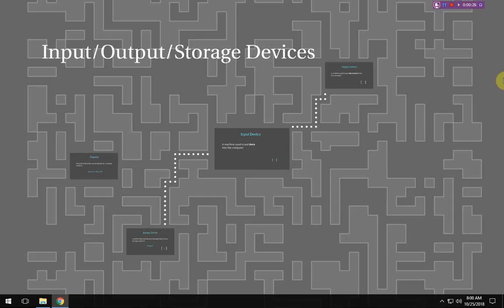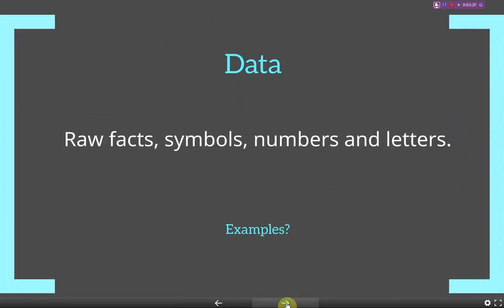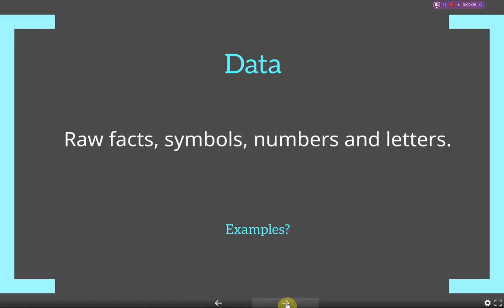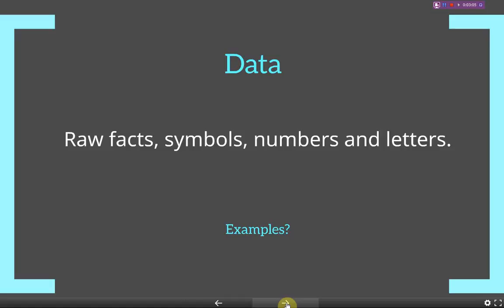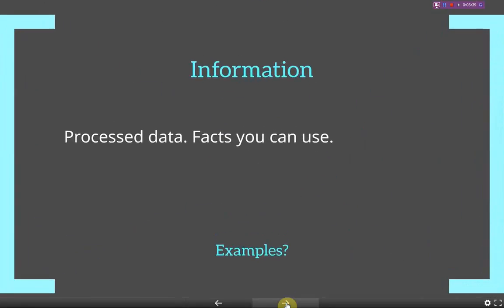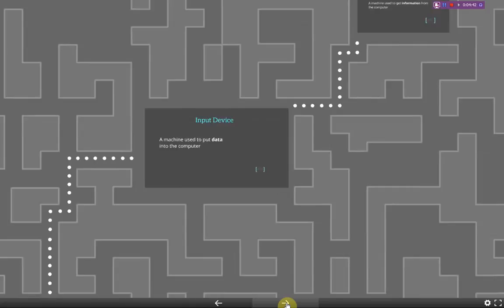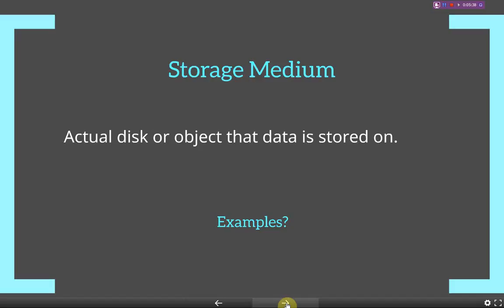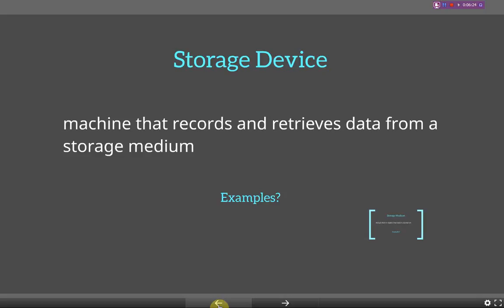Input Output Storage